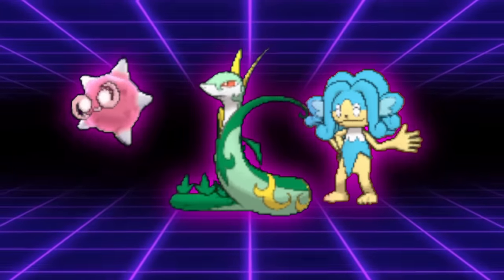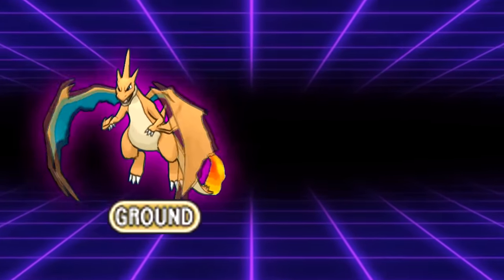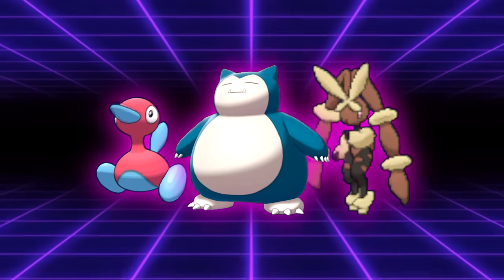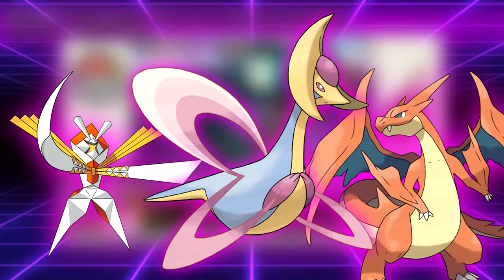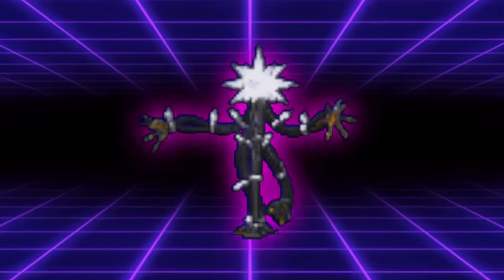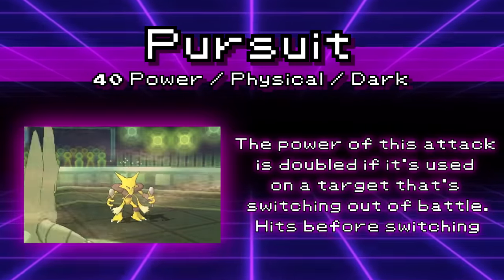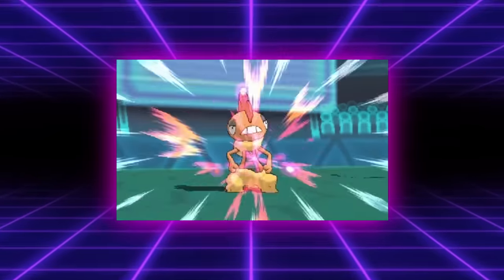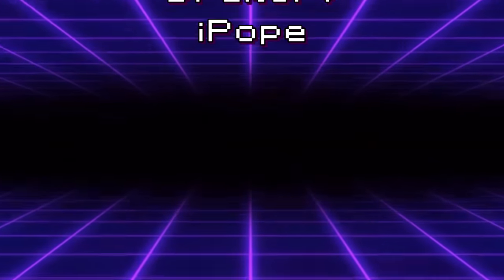Pokemon's DELETED Moves...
I miss the move Snatch so much bro.

3. Send a tip, ask a question
5. Download and install OBS Streamlabs with my